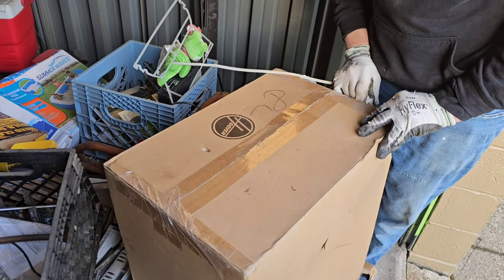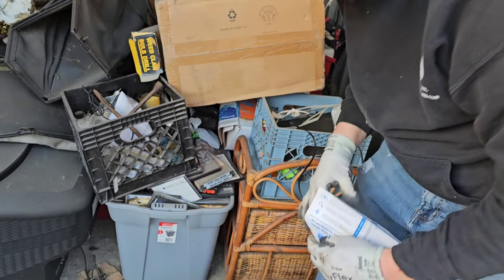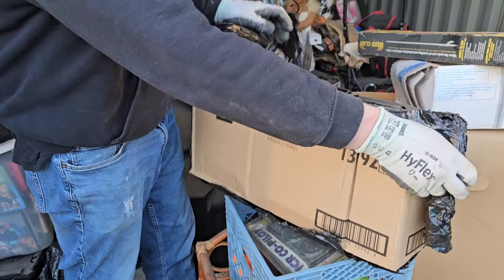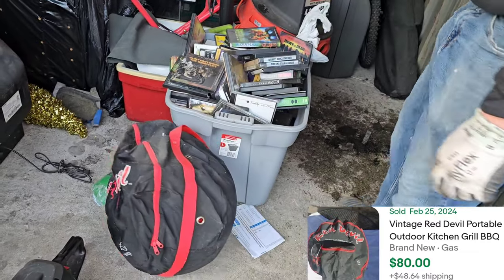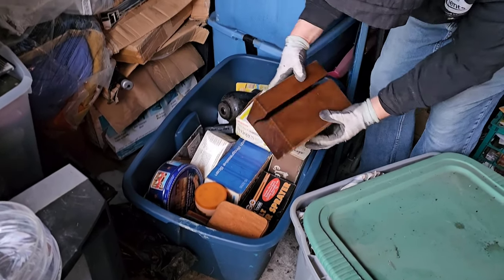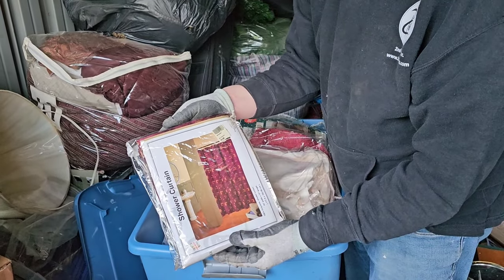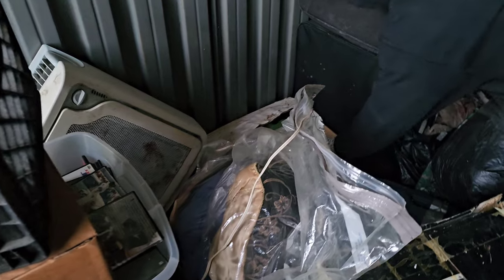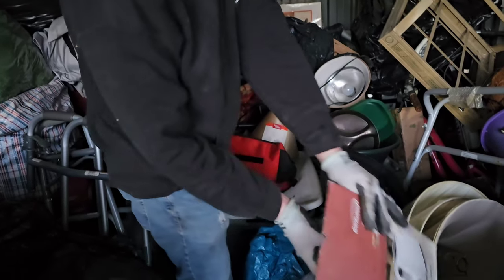$9,326 to keep THIS UNIT! ~ Abandons Storage Locker after 5 YEARS, WHY?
Robert Zjaba Auctioneer Extraordinaire from 2nd Cents Auctions buys an online abandoned Storage unit because he sees lots of boxes & totes in this 10x10 storage locker! This unit is packed with unexpected surprises & new items!! You won't believe this abandoned storage unit unboxing video. Learn how to make money buying and selling with Robert.

@Froggy Flips
@StevenSteph Resale Killers
@Taco Stacks
@Curiosity Incorporated
@Treasure Hunting With Jebus
@Locker Nuts